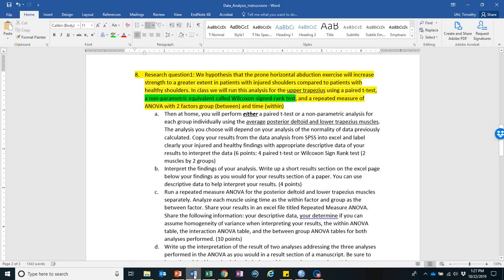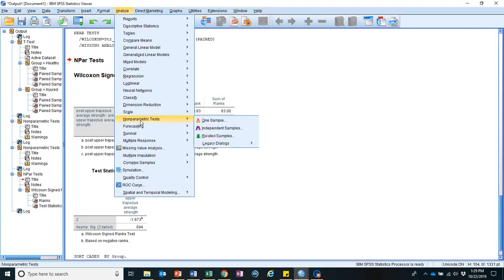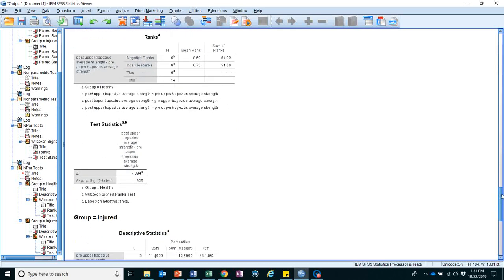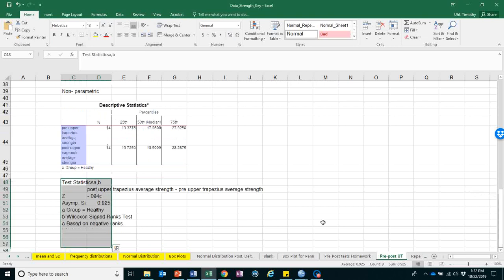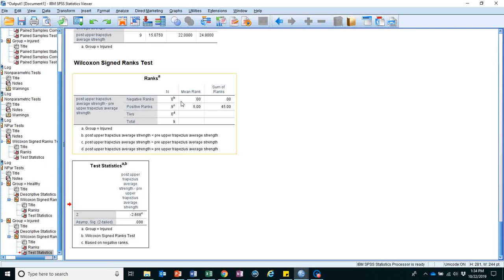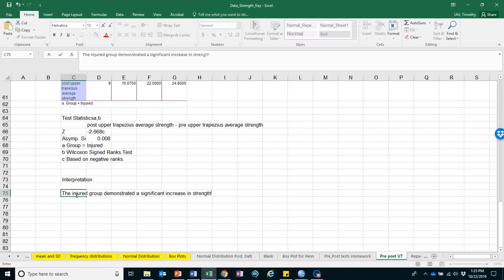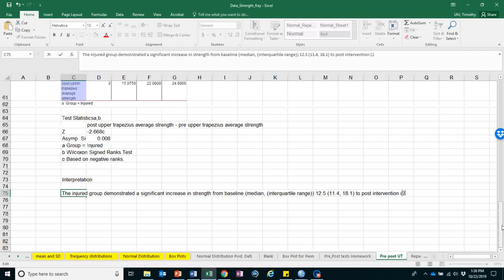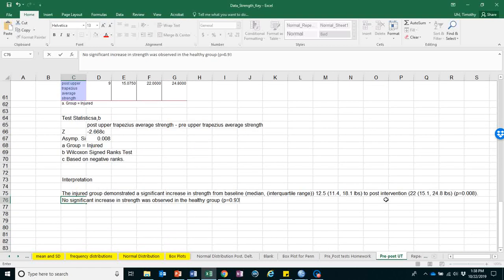Comparative Analysis Non-Parametric (Wilcoxon-Sign-Rank Test)